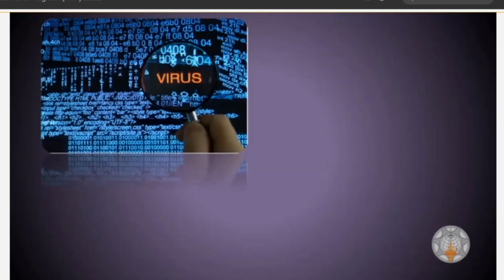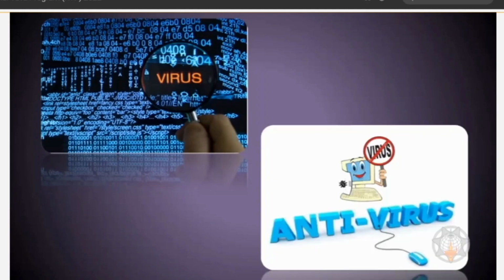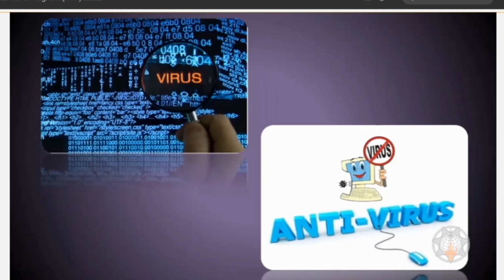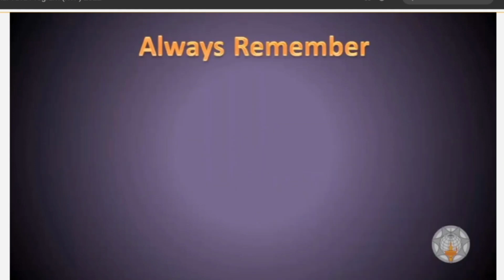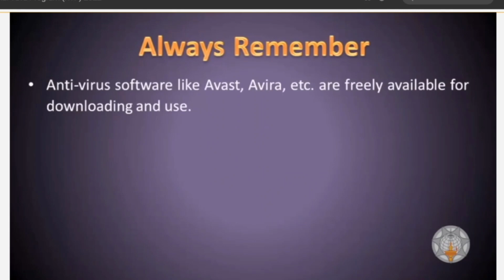🔑USING AN ANTIVIRUS SOFTWARE || SYBER SECURITY SKILLS || HOW CAN PROTECT OUR DATA || KAUSAR ALI AZIZ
🔥SESSION BS C END TEST 🌏 🙏kyp❤️clicker

KYP kya hai
KYP kya hota hai
Kyp computer course kaise kare
What is KYP
KYP Syllabus
BS CIT Clicker
BS CIT Take A Challenge
BS CIT End Test
BS CLS Clicker
BS CLS Take A Challenge
BS CLS End Test
BS CSS Clicker
Do it yourself session
Kyp session do it yourself
BS CSS Take A Challenge
BS CSS End Test
KYP COMPUTER COURSE
Kyp take a challenge
Kyp end test
Kyp end exam
Kyp session clicker
Kyp session end test
Kyp clicker
CIT clicker
CLS clicker
Css clicker
Kyp all clicker
Kyp all do it yourself
Kyp all take a challenge
Kyp all end test
Kyp video
Kyp class ka video
Kyp class room video
Turning Point video
Kyp turning Point video
kyp result kaise check kare
 7 Commitments kya hota hai aur eske 7 part, KYP kya hota hai, KYP kitne dino ka course hai, Kyp kab launch huaa ,Kyp karne se kya benifit hai,Kyp me kya kya sikhne ko milta hai.
🇮🇳 Apne bhai ko follow kare ❤️🙏